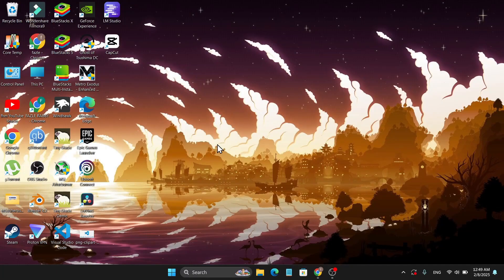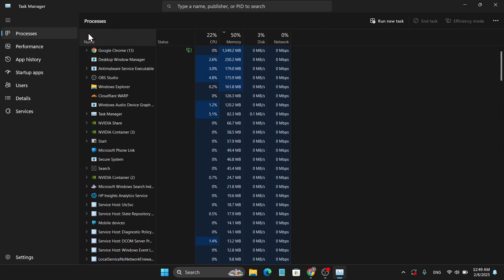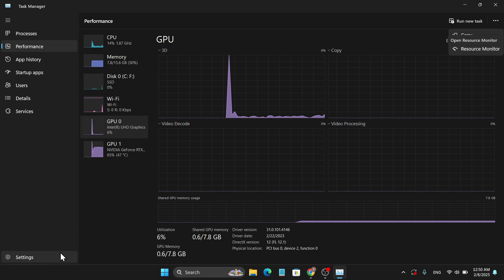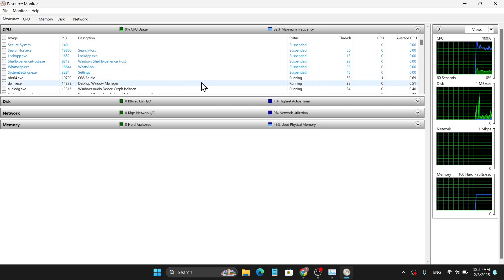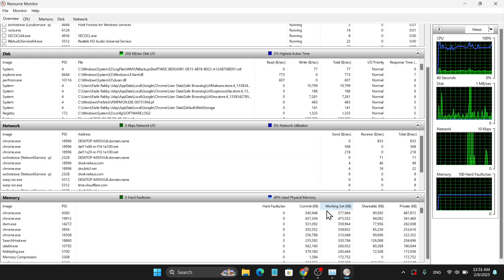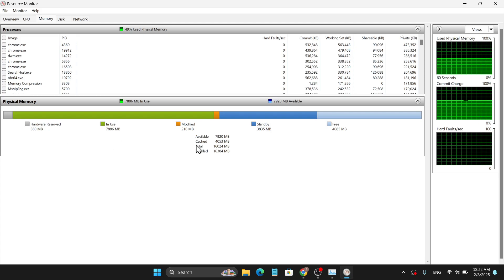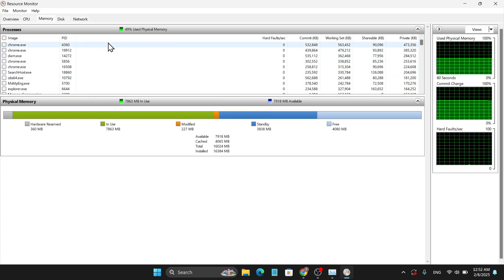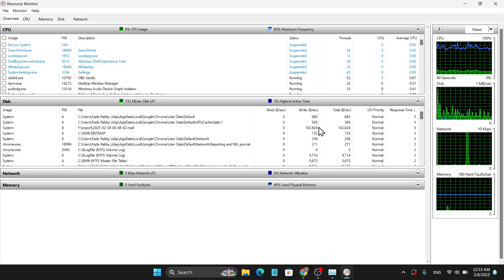How to Check PC Performance | Check Laptop Performance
in this tutorial im going to show you how to check computer performance in windows 10 or windows 11 pc . you can also check you pc speed with the help of performance monitor .
performance monitor is windows app where you can test your pc performance and pc speed
you can also check cpu speed memory , services, network and other stuff .

topics -
how to check pc performance,
how to check laptop performance,
how to check performance of laptop,
how to test laptop performance,
how to check laptop speed,
laptop performance test,
pc performance test,
how to check cpu performance windows 10
Windows 10 - Check Your Computer Speed and Performance
how to check pc performance rating in windows 10
how to check pc performance windows 11